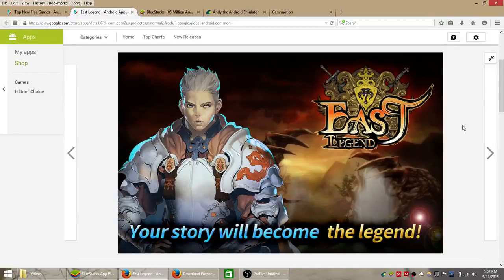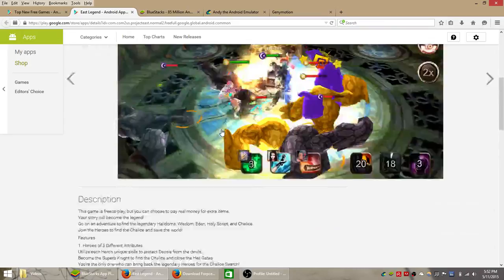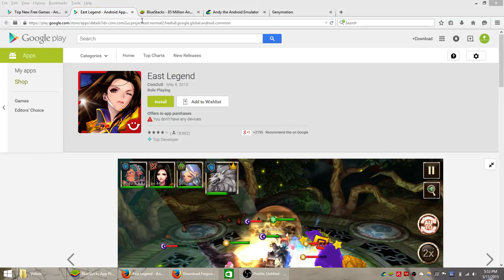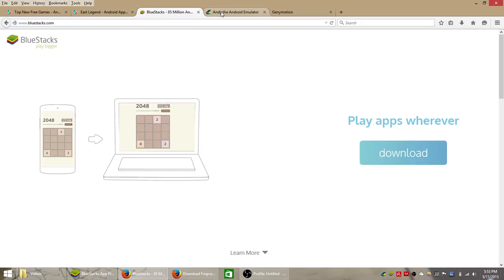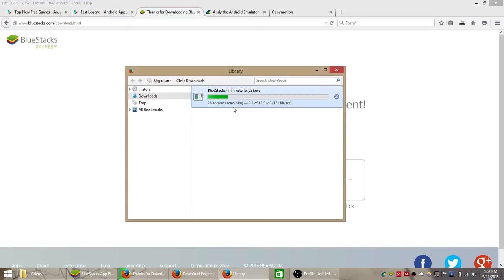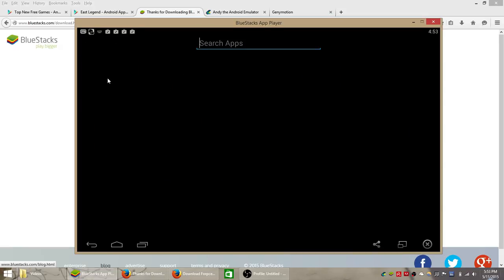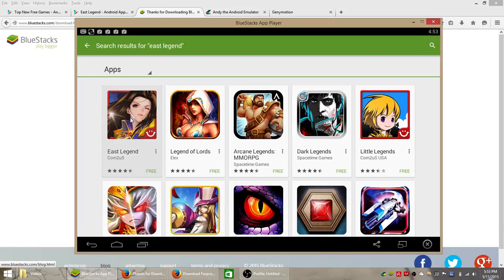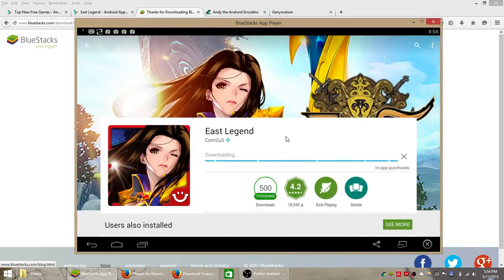East Legend Game - Download for PC - Free Android Apps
This video will guide you through how to download, install and play the game East Legend for your Windows PC using an Android Emulator. In this video we're going to be using the BlueStacks app player and a Windows 8 laptop. You can find this free app player at BlueStacks.com.